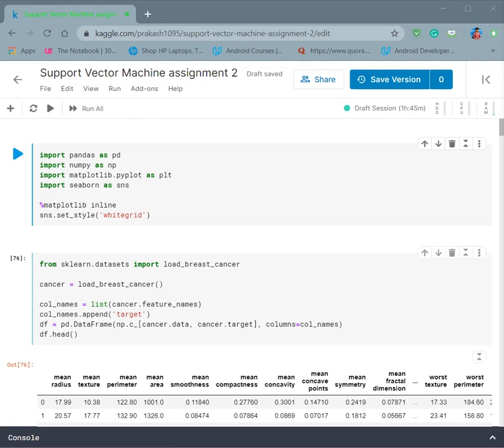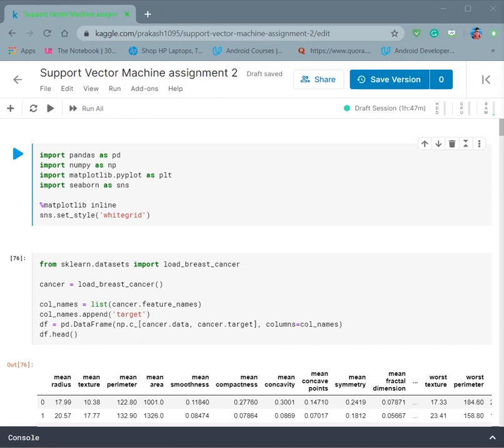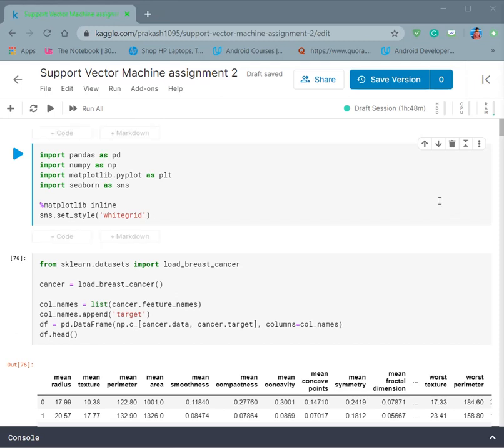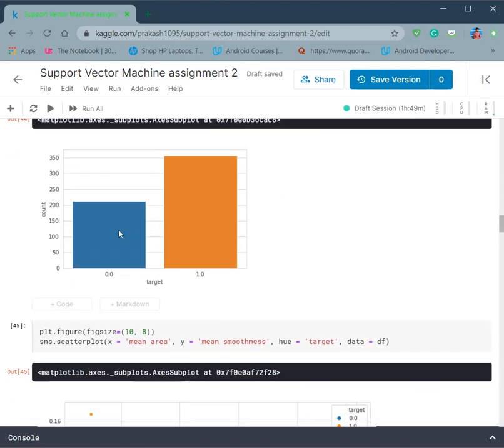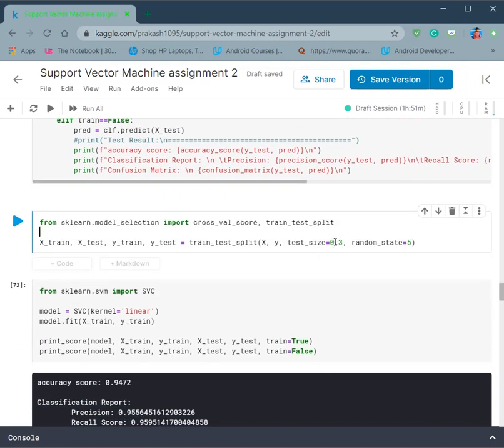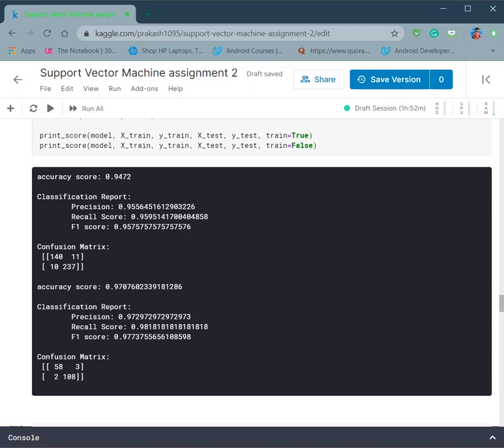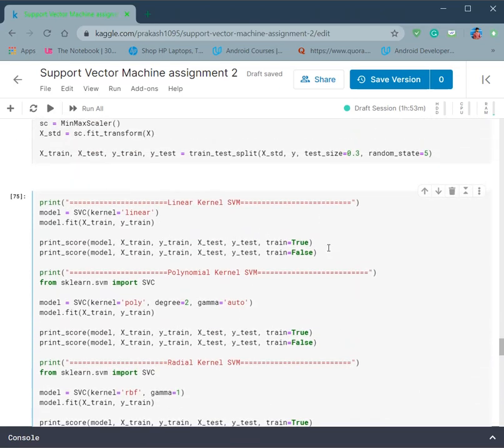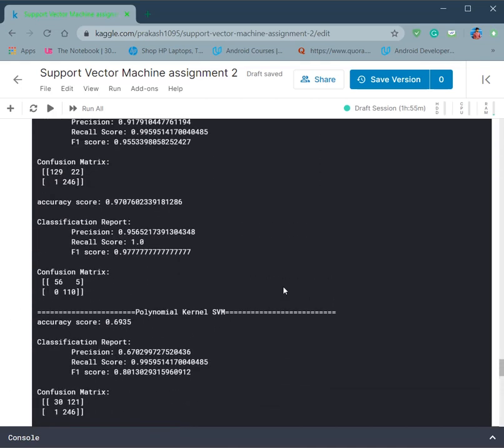Hyper-parameter Tuning in SVM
Support vector machine is another simple algorithm that every machine learning expert should have in his/her arsenal. Support vector machine is highly preferred by many as it produces significant accuracy with less computation power. Support Vector Machine, abbreviated as SVM can be used for both regression and classification tasks. But, it is widely used in classification objectives.
The objective of the support vector machine algorithm is to find a hyperplane in an N-dimensional space(N — the number of features) that distinctly classifies the data points.